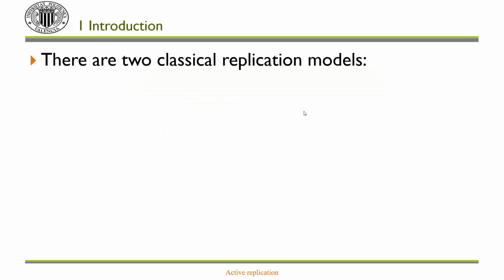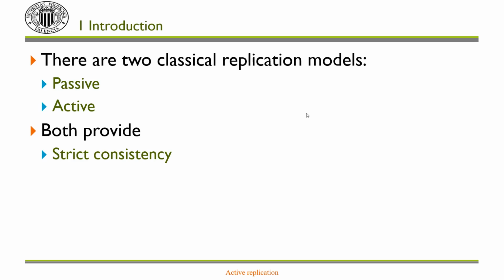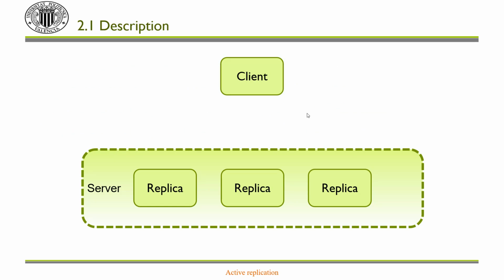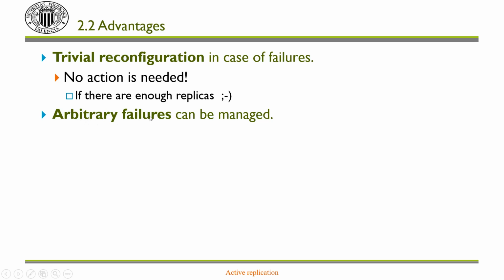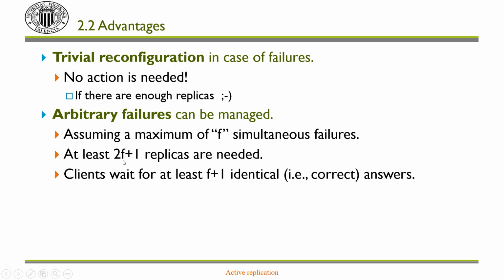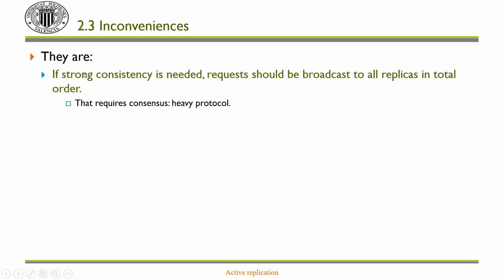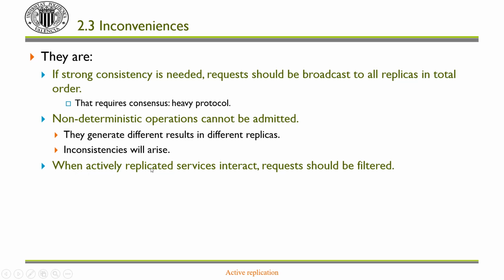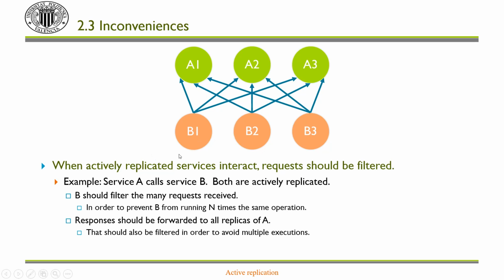Active replication| UPV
Título: Active replication

Descripción: Este objeto de aprendizaje presenta el modelo de replicación activo. Para ello, describe la secuencia de pasos utilizada en este modelo para procesar una petición de un proceso cliente, indicando cómo las réplicas servidoras gestionan esa solicitud y proporcionan respuesta al solicitante. El objeto también explica las ventajas e inconvenientes que ofrece esta gestión. Muñoz Escoí, FD. (2021). Active replication. Universitat Politècnica de València.

Autor/a: Muñoz Escoí Francisco Daniel